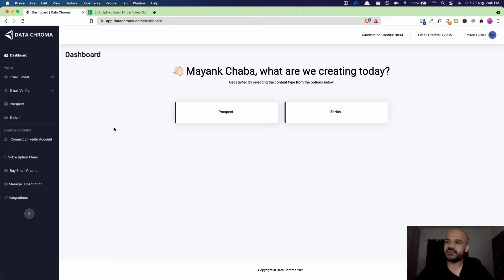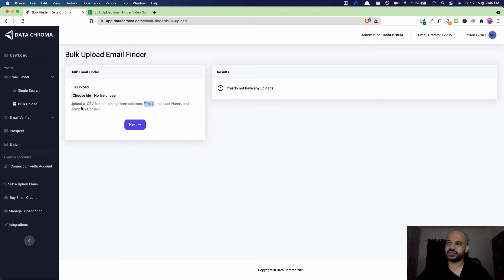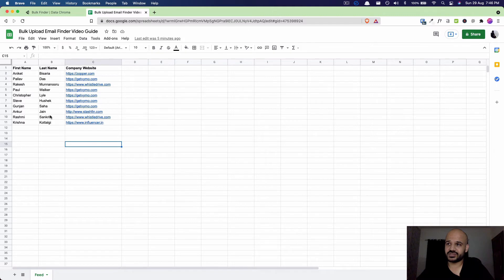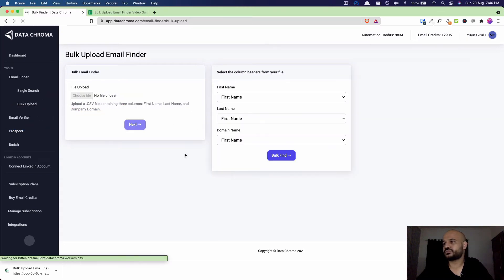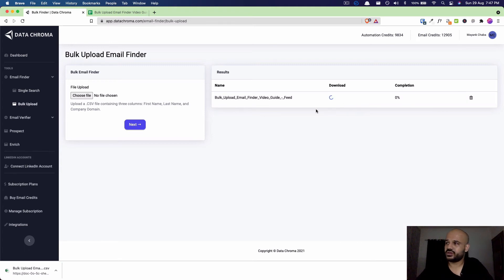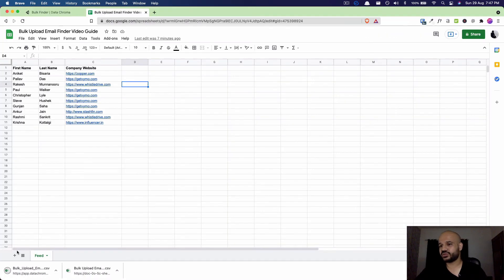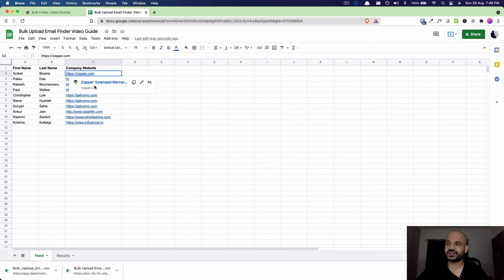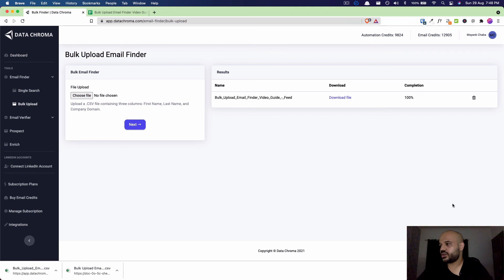How to bulk find emails using person's name and company website - Bulk Email Finder guide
This is a video guide for our Bulk Email Finder.